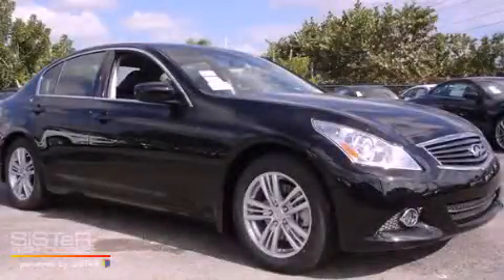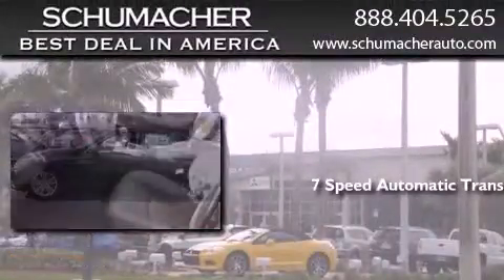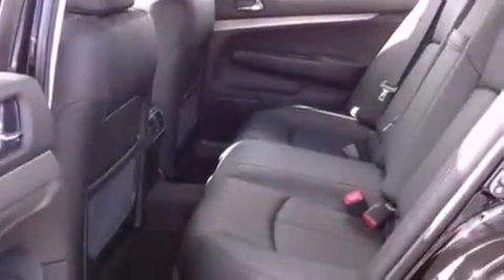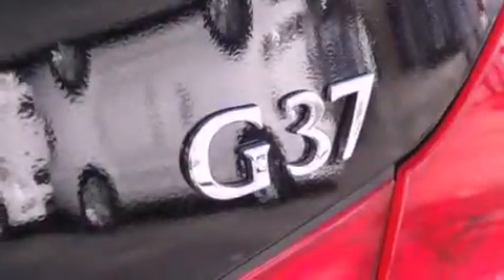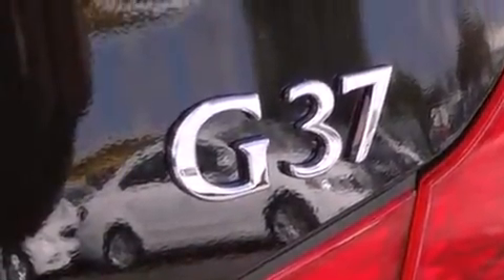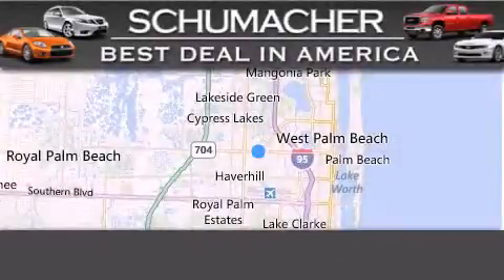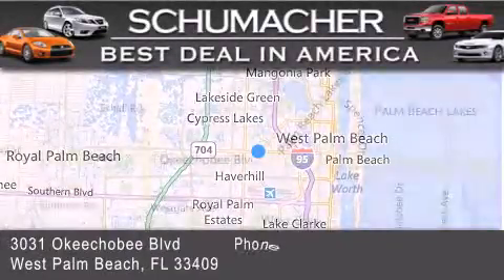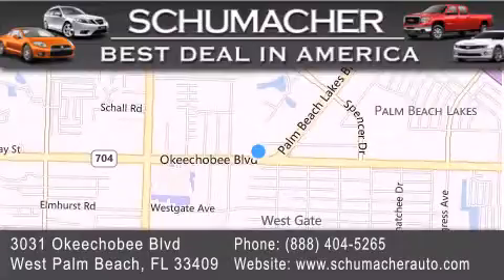2013 Lake Park FL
Year : 2013
 Make : Infiniti
 Model : G37
 Engine : 3.7L V6
 Trans . : Automatic 7 Speed
 Exterior : Black
 Miles : 10

 Stock : I130744